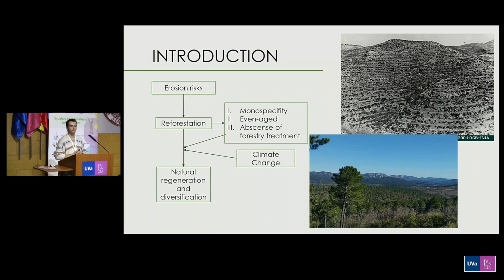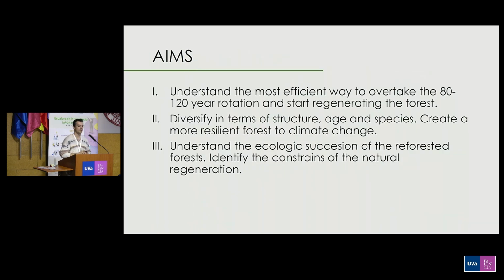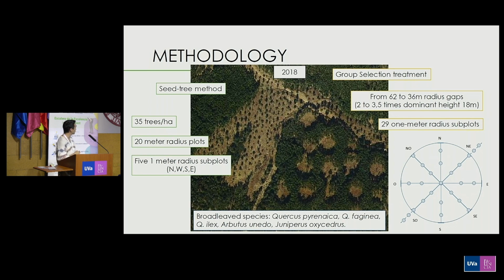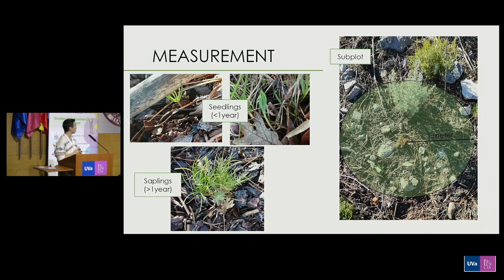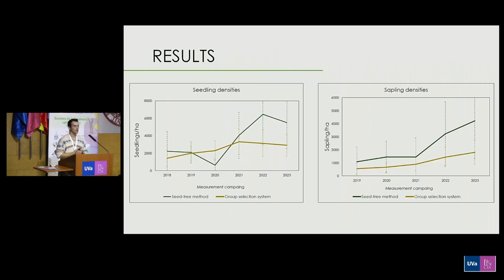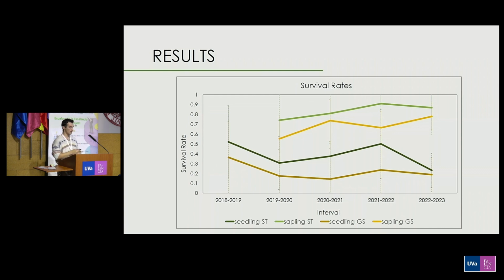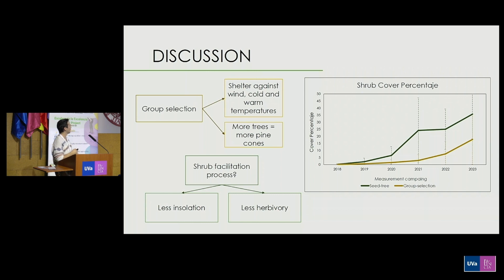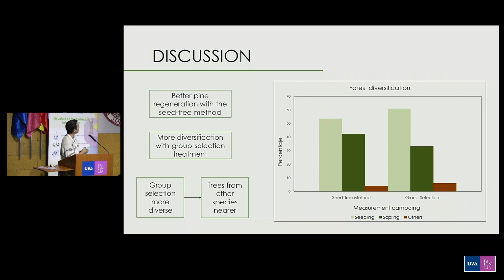Andrés de la Cámara XVIII ANNUAL YOUNGFORESTER RESEARCHERS MEETING